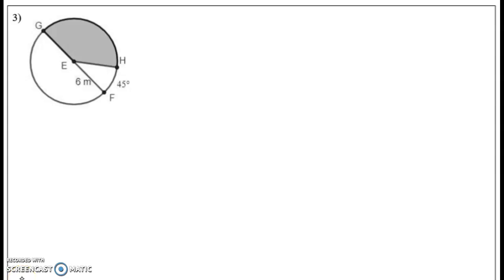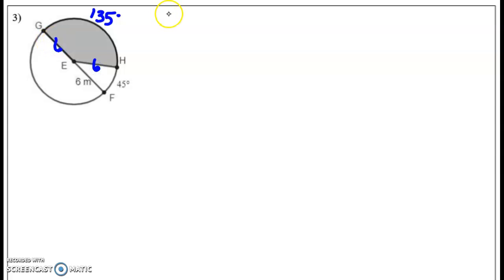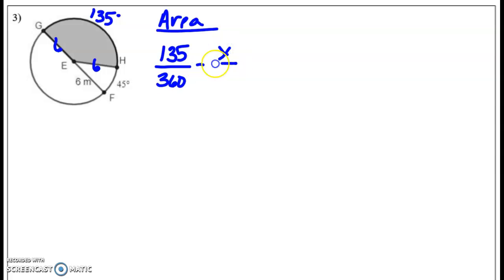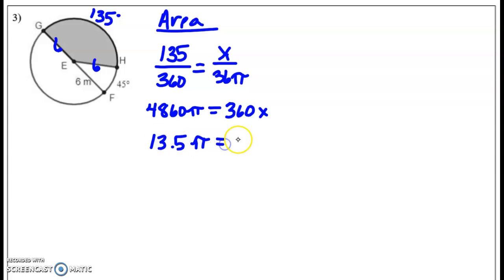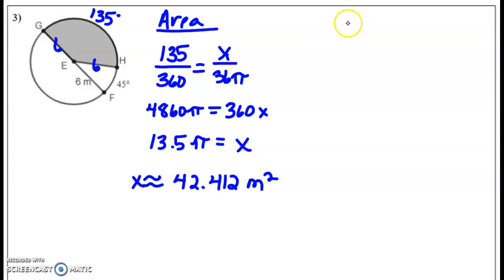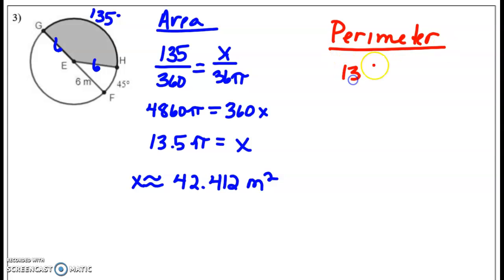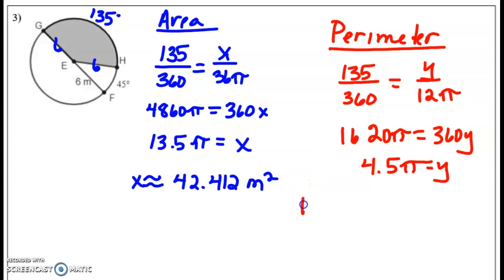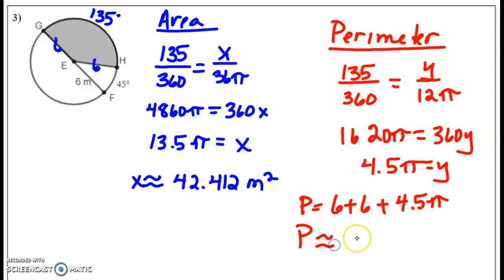5 6 Geo #4